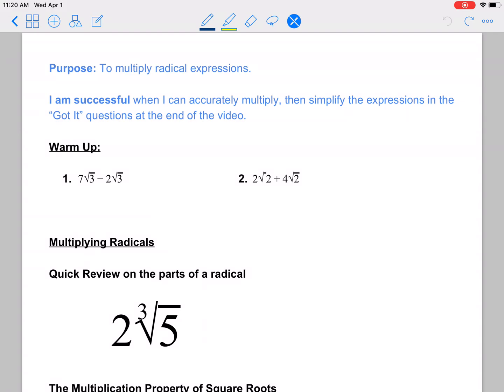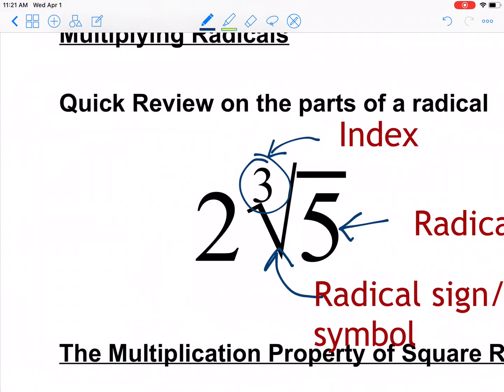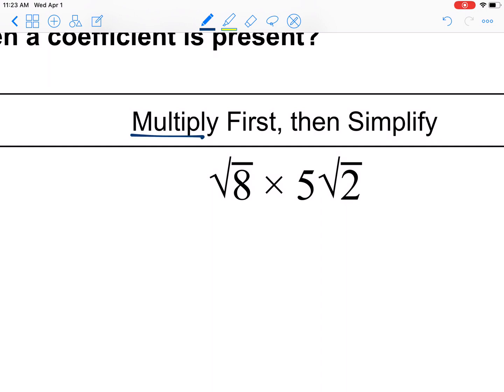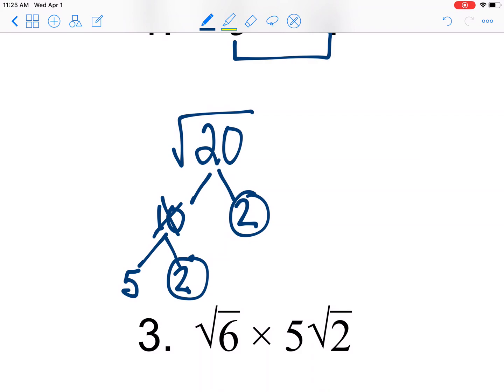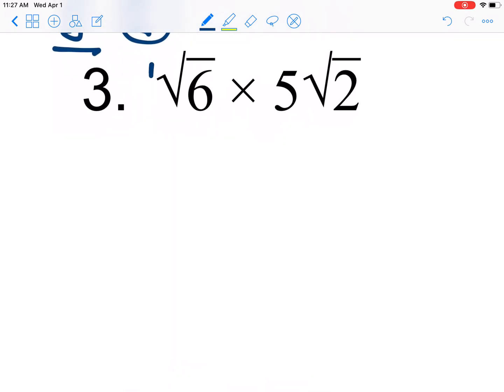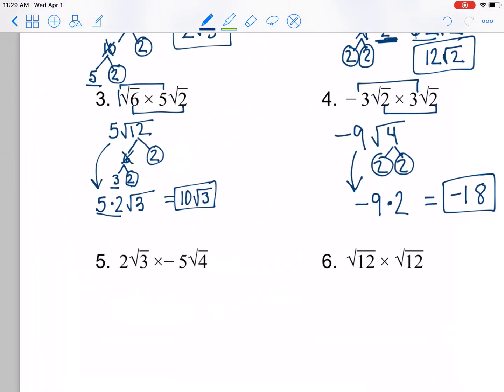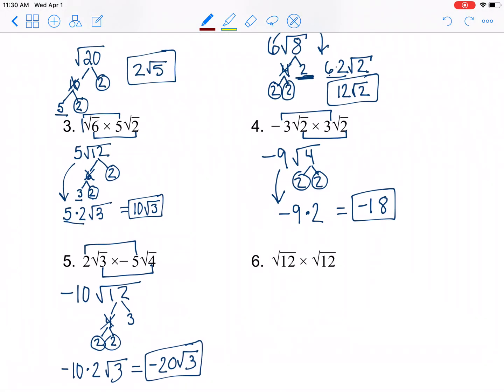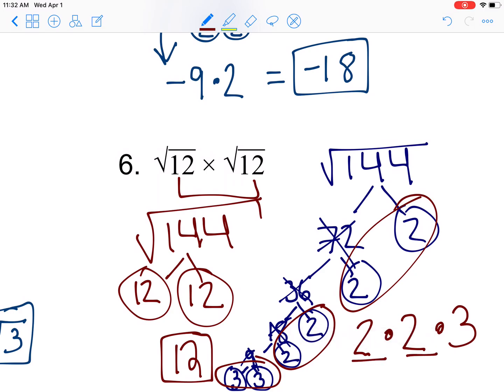Multiplying Radicals E Learning Video